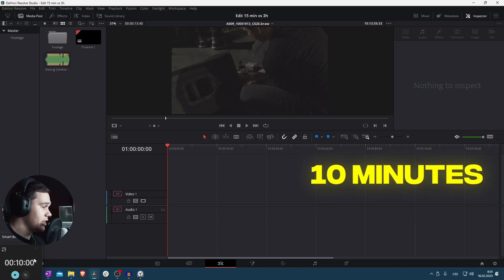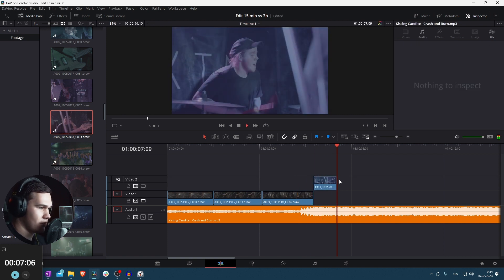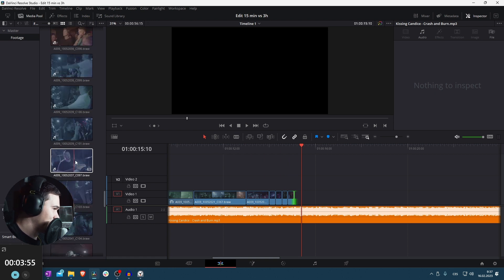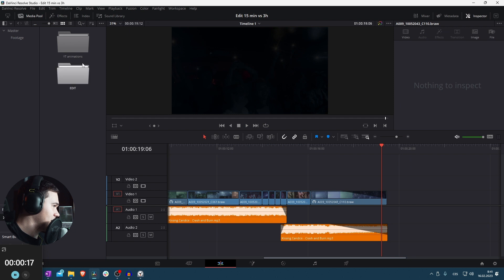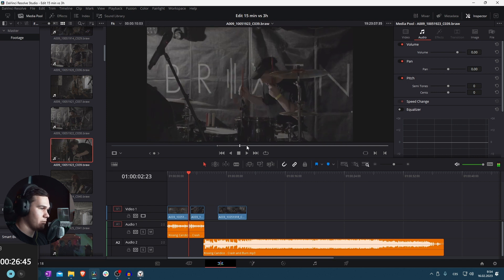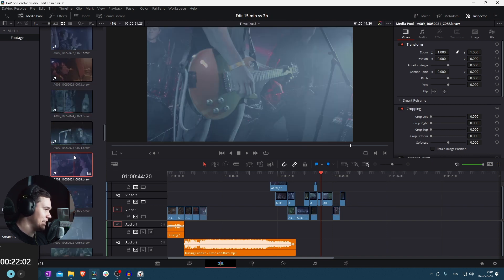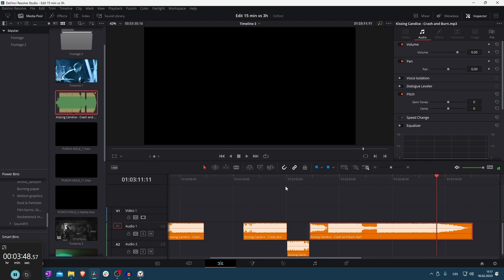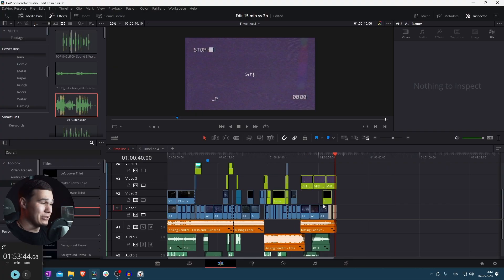Can you See a Difference? 10 minutes vs 30 minutes vs 2 hours Editing Challenge!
Can you see the difference between 10 minutes and 2 hours of editing? It was a hard challenge to create something in juts 10 minutes and obviously when you have 2 hours it will be better... but how much? You can find it out in the video.

0:00 - Intro
0:30 - 10 minutes
6:29 - 30 minutes
15:25 - 2 hours